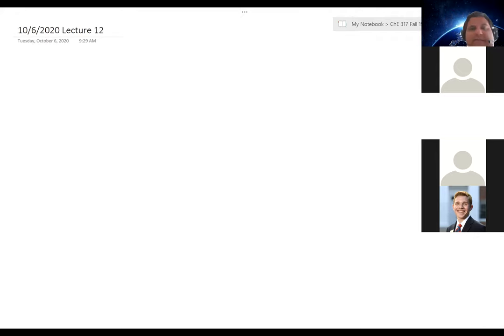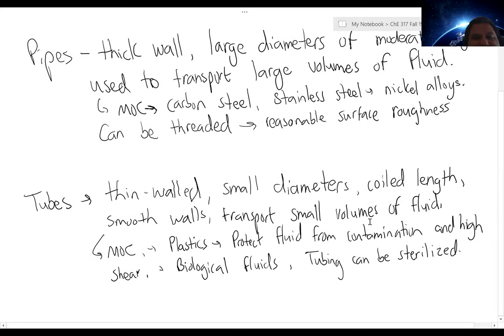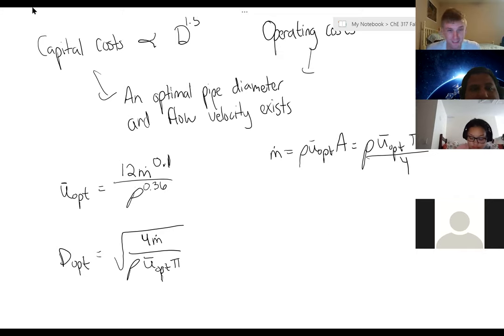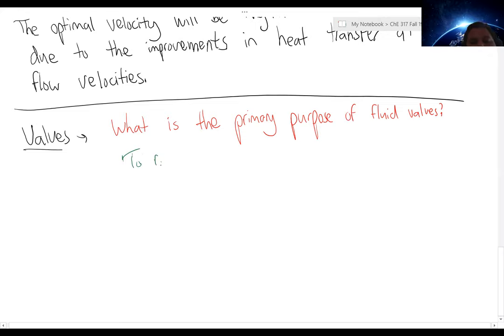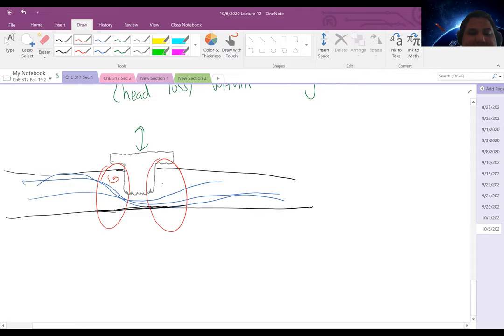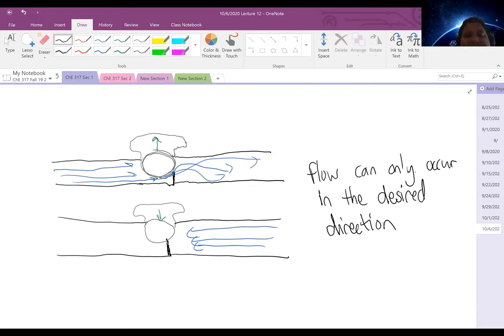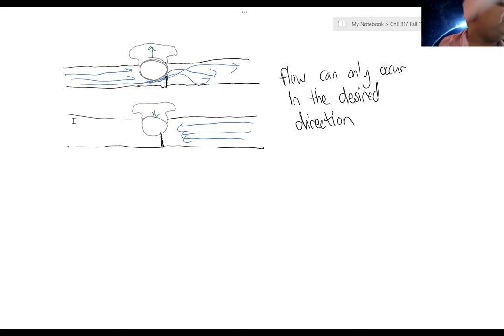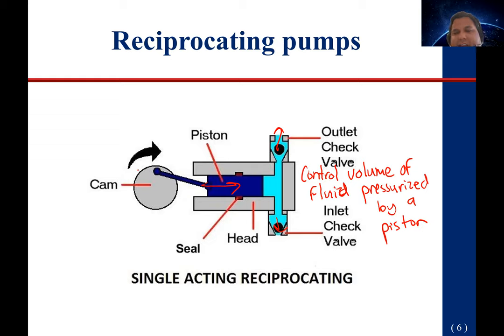ChE 317 10 6 2020 Lecture 12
This lecture discusses fluid transfer equipment including pipes, tubes, valves, and pumps. A brief discussion of pump and system curves is also introduced.